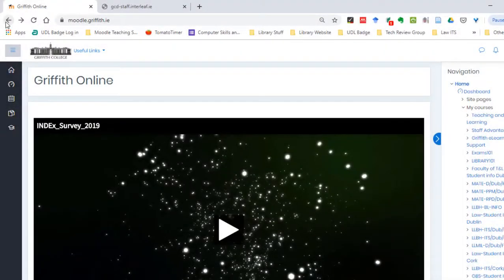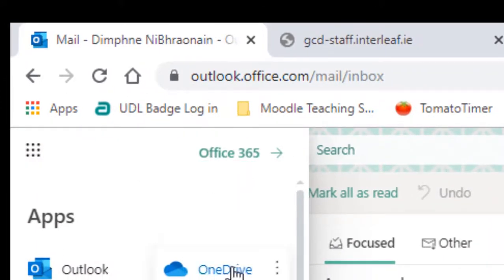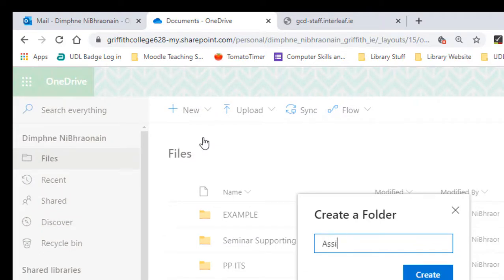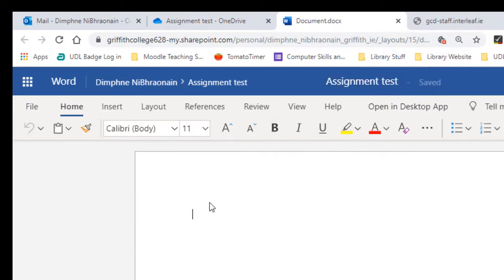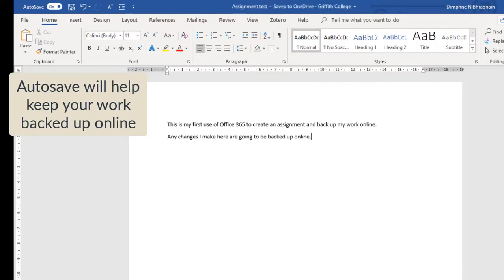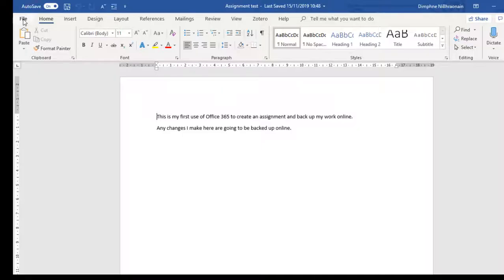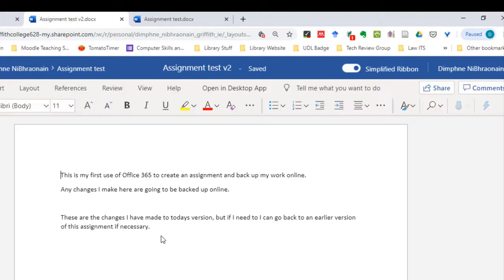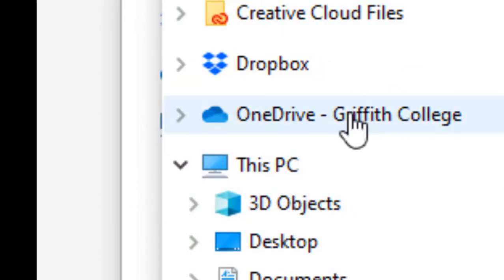Using Office 365 - back up all your college work online: Griffith Library Study Tips # 2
All Griffith College students have access to the full Office 365 suite through their college email. One Drive is part of this package, providing online storage and a very convenient way to back up your work as you go.  Below is a short video outlining how you can install Office 365, and use it to manage working on, and saving your work as you go. Never lose your assignment or notes again!